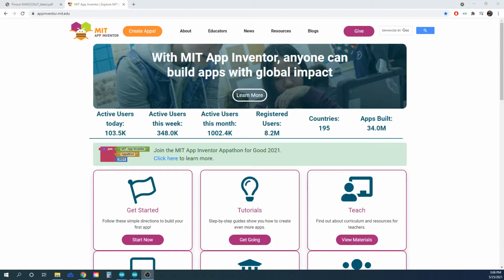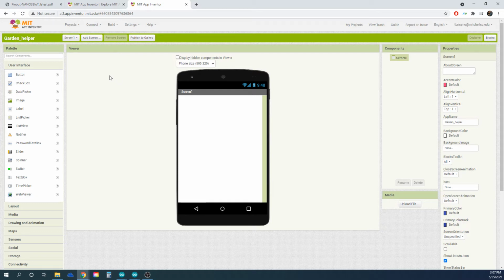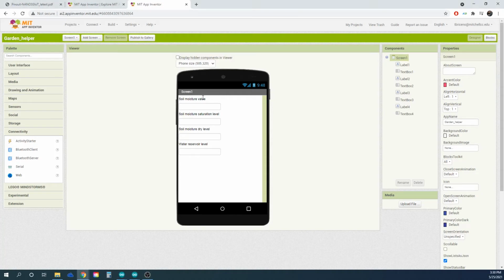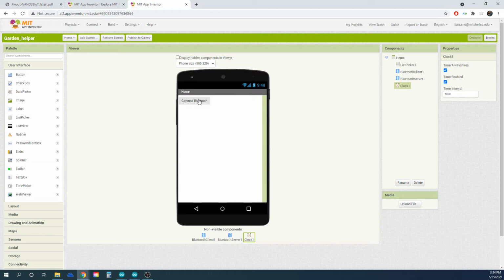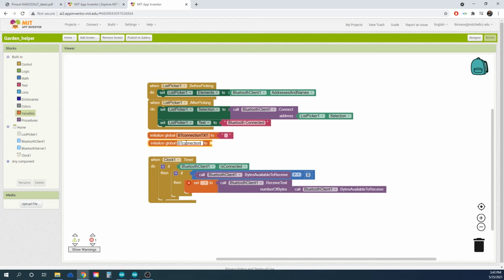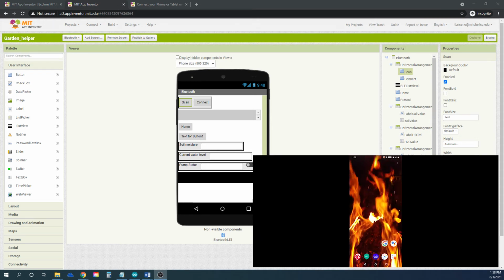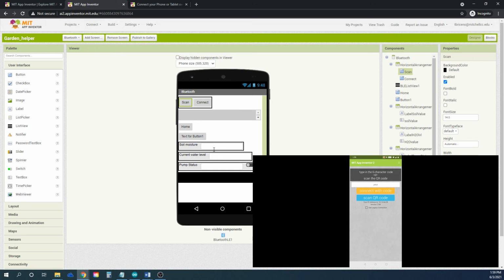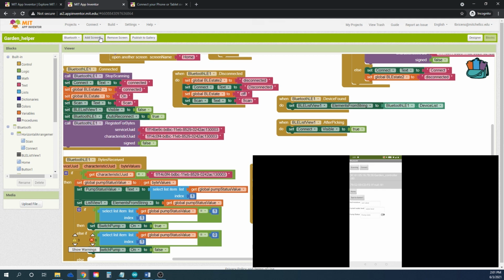Basic android app building using MIT App Inventor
The Garden Controller being built for the element14 Design for a Cause Challenge will use Bluetooth to relay information to a user. In this video I give a quick overview of the MIT App Inventor platform. Seasoned users may notice an issue on some of the setup, that issue is rectified later.